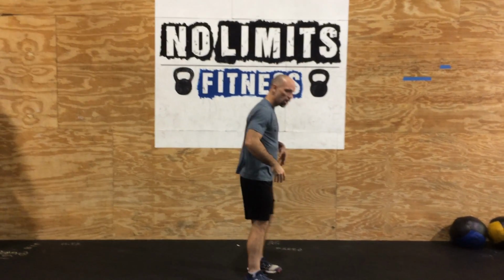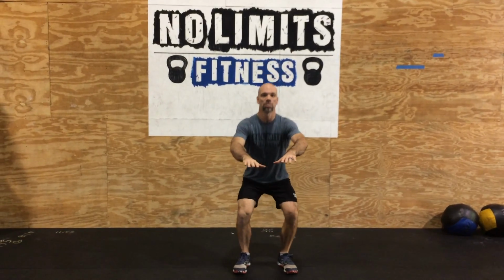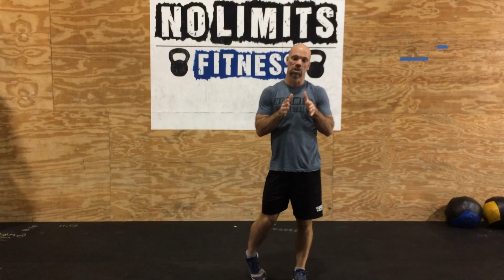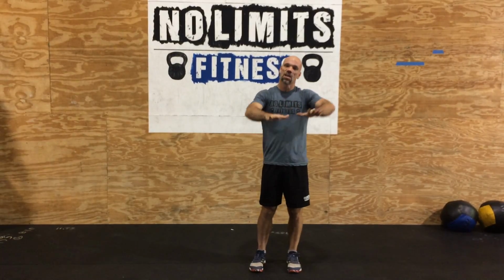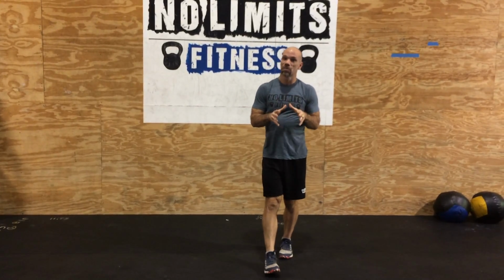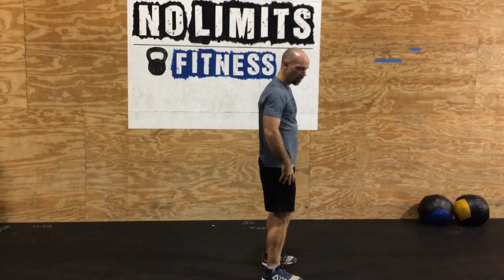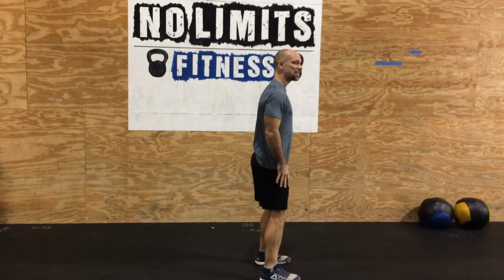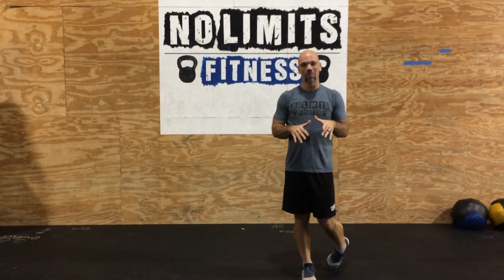How to do a proper air squat